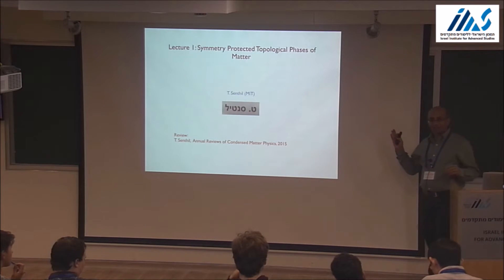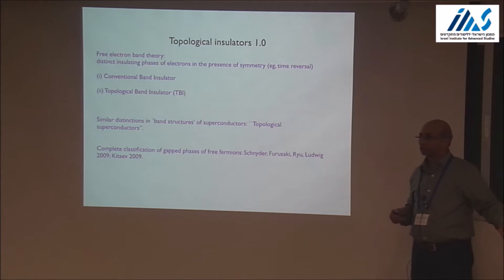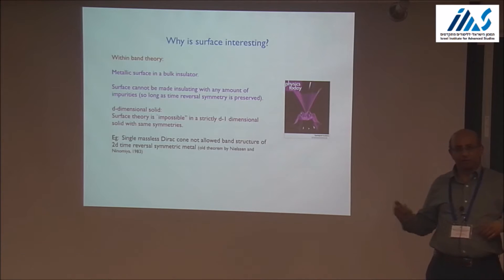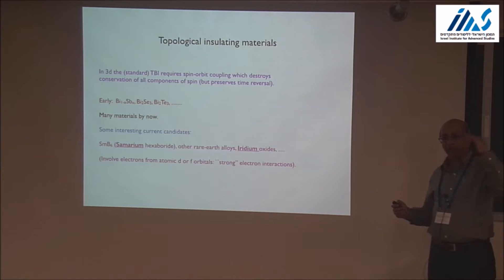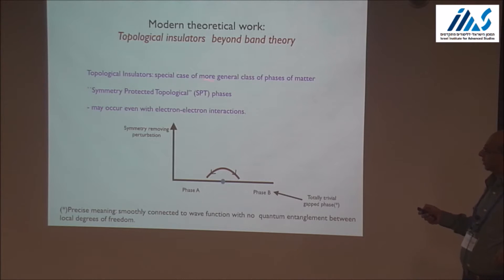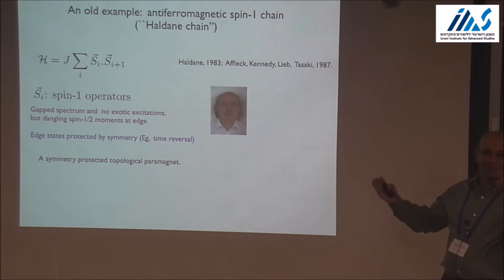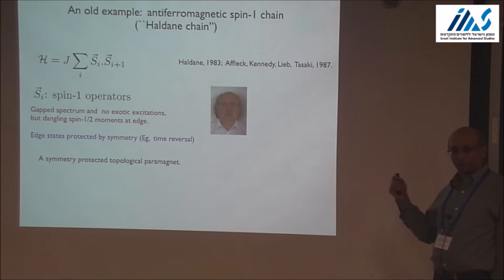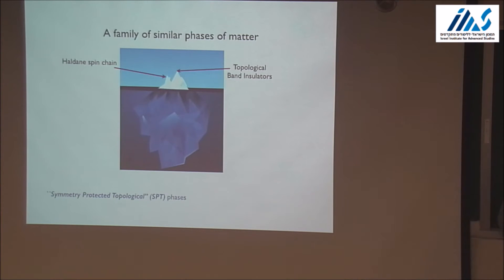Senthil Todadri - Symmetry Protected Topological Phases 1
Senthil Todadri (MIT Massachusetts Institute of Technology) - Symmetry Protected Topological Phases 1